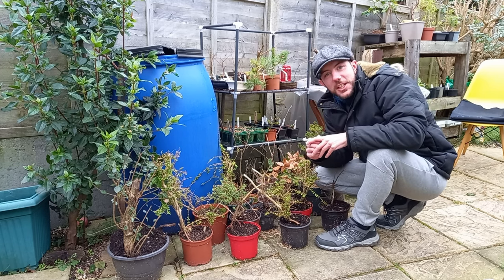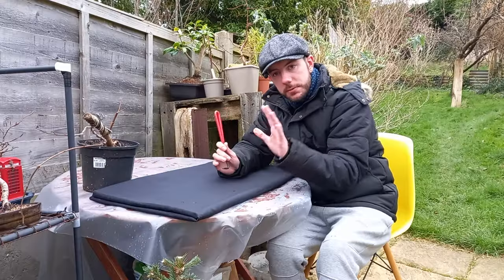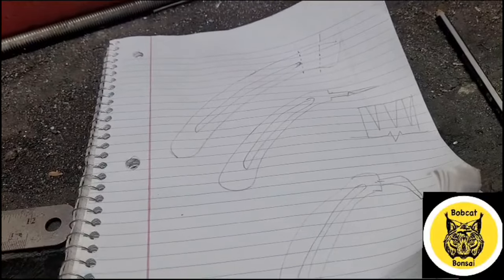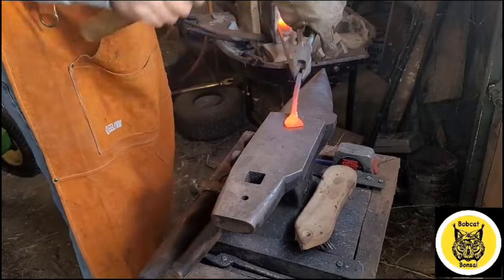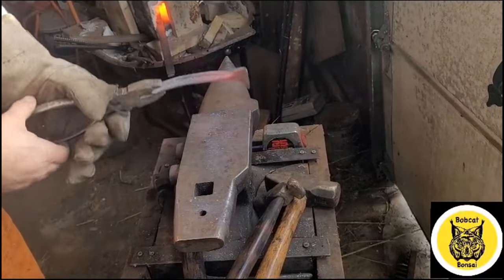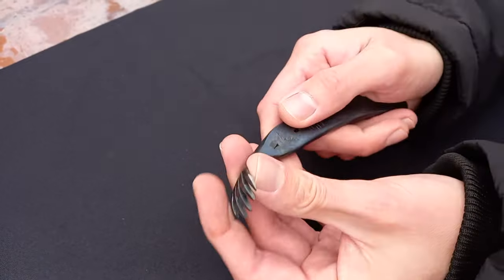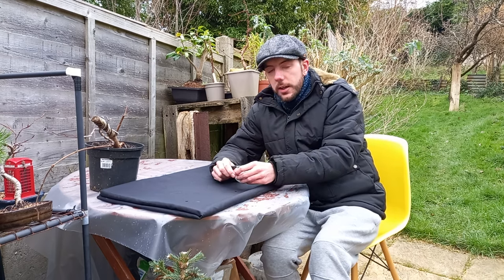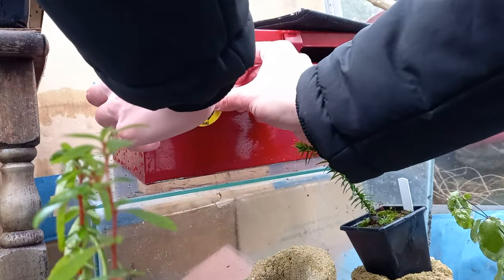A BRAND NEW Tool from Matt at @bobcatbonsai! But WHAT is it?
My good friend Matt from across the pond has kindly made and sent me a brand new tool. But what is it?

If you would like to see Matt's video where he goes into greater detail on how he made this rake, please take a look

Please take a look at Matt's channel over at @bobcatbonsai

And if you are interested in getting hold of one of these tools, you can reach him at - Tell him Gav sent you!

All of Matt's footage and video clips have been provided with full permission by  @bobcatbonsai

I am also a proud member of the TreeMasons Society. A BRAND NEW Bonsai society established in 2023, consisting of the following members...